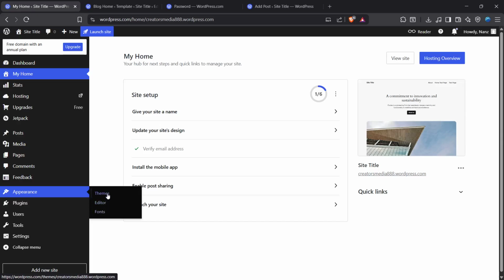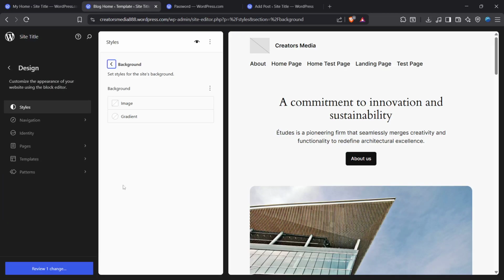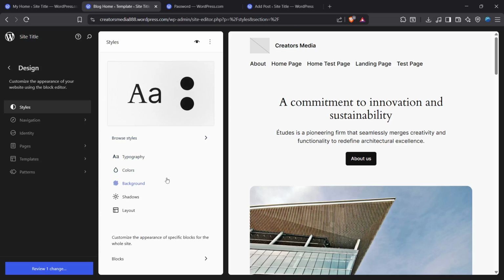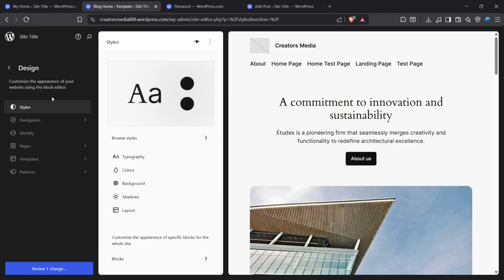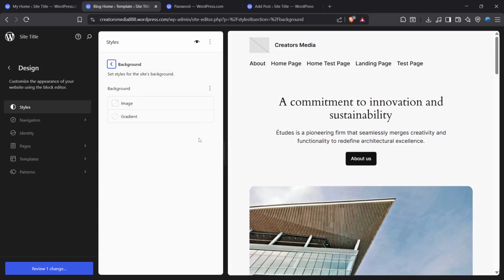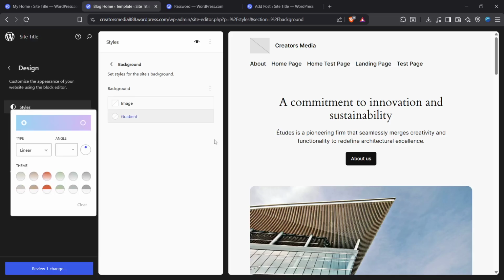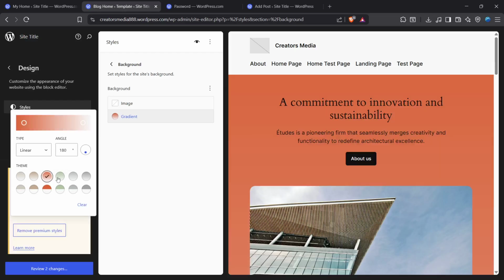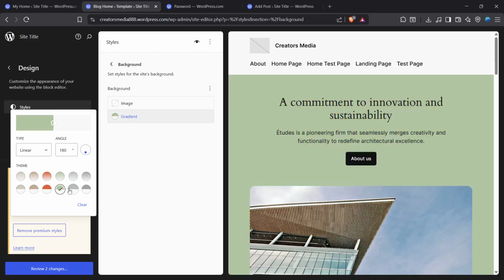How to change background color in WordPress (Step By Step 2026)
How to change background color in WordPress